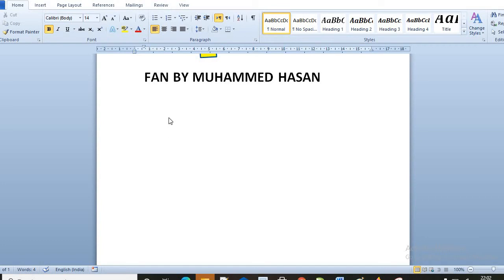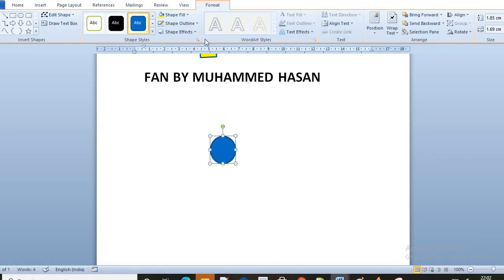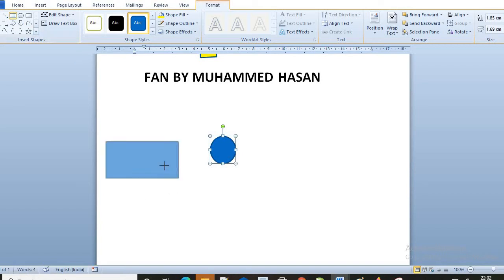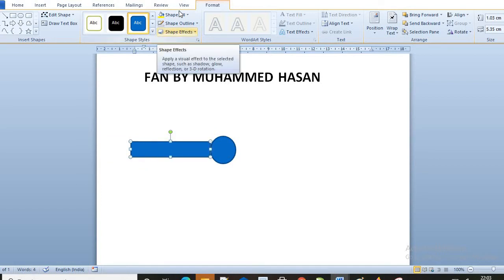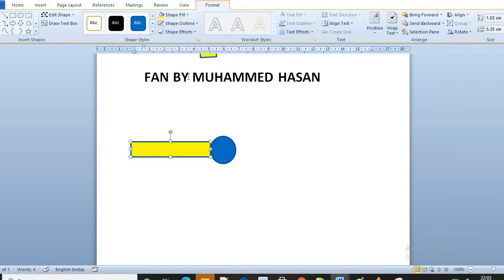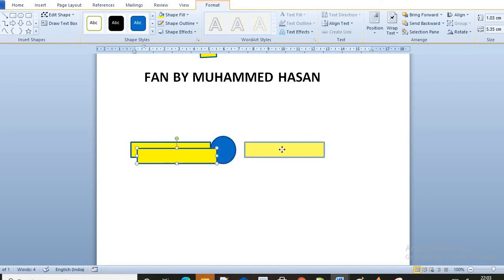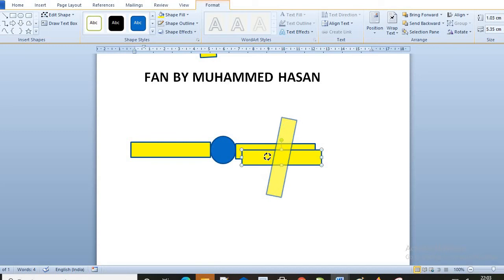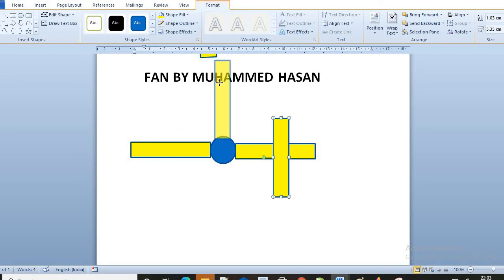FAN IN WORD BY HASAN